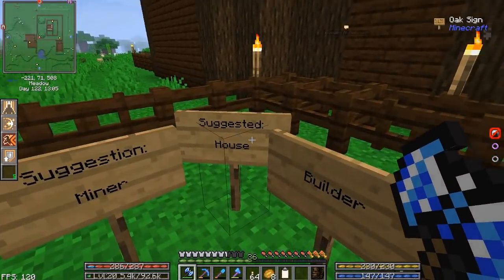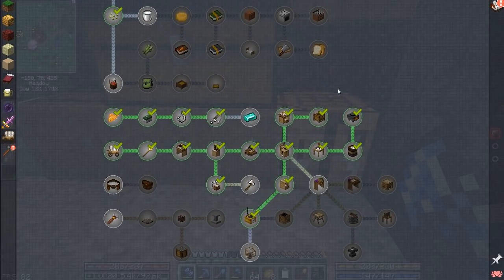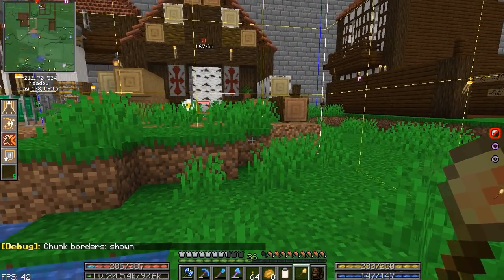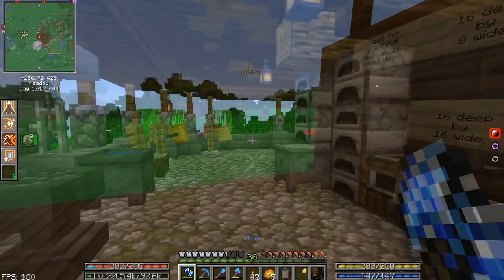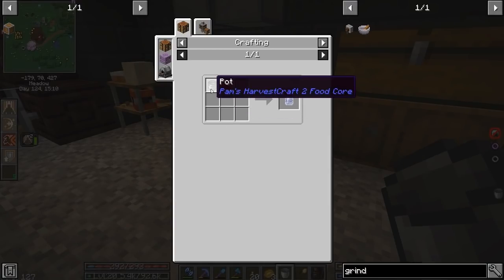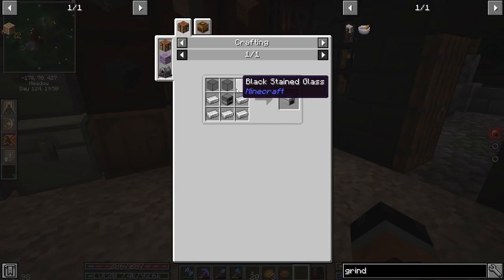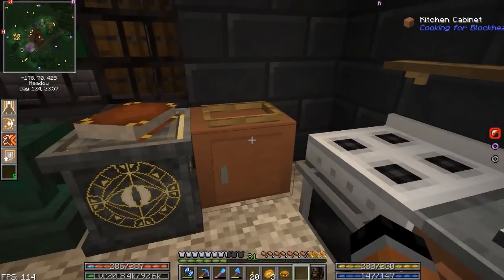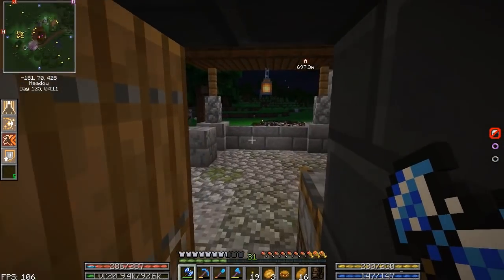Lumberjack and Food at Home? | Craft to Exile Dissonance [Minecraft 1.15.2] Ep.11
Based upon the game Path of Exile, Craft to Exile Dissonance is a RPG themed exploration modpack with some tech elements and here we will be starting our own legend.